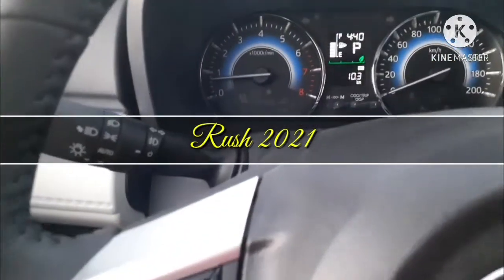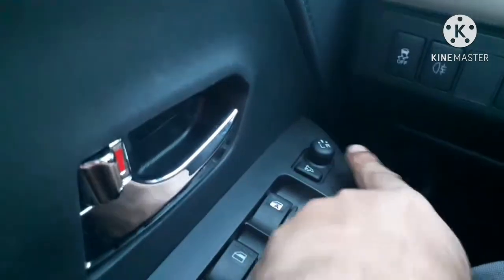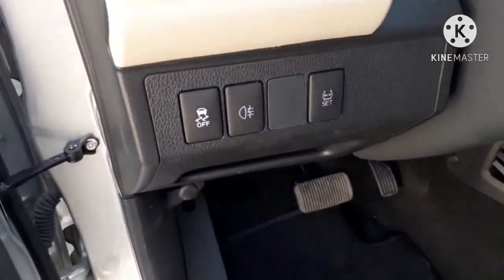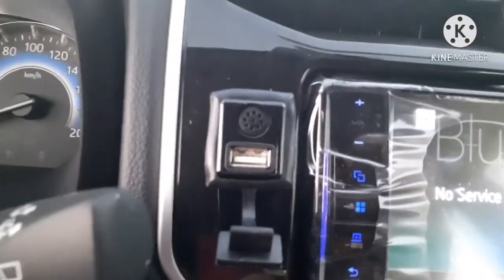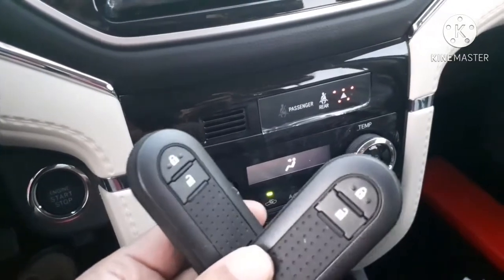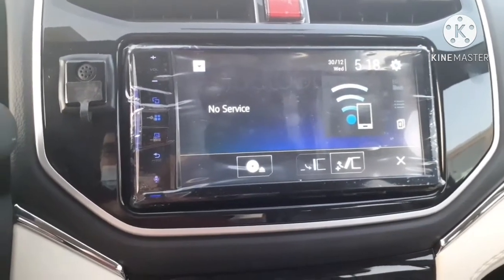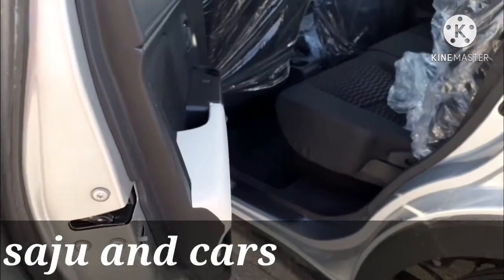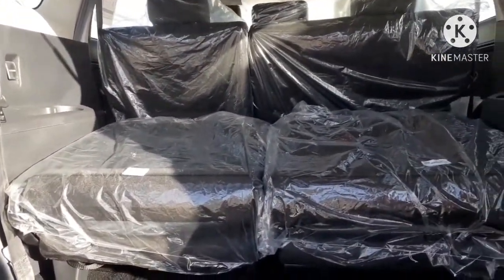Toyota's best budget car RUSH interior features Toyota Rush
Toyota's budget car RUSH interior features
Toyota Rush
This video explIns the interior features of toyota budget car RUSH
 A car for for common man from Toyota Family.
Almost all features of normal car is available in rush. Three row seating system provided.

what are the features of Toyota Rush
How good is Toyota Rush
Interior look of Toyota Rush
Toyota rush review
How toyota Rush
Rush car
best budget car
Toyotas budget car
best budget SUV
toyota rush malayali review
toyota rush2021
toyota rush 2020